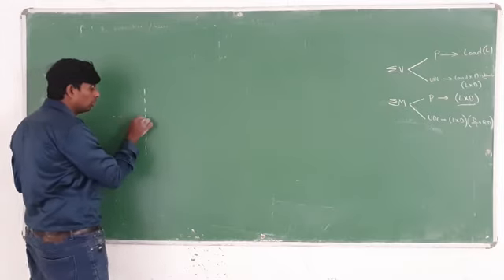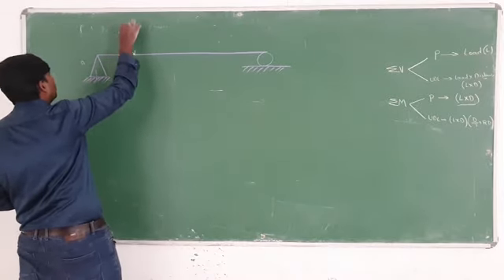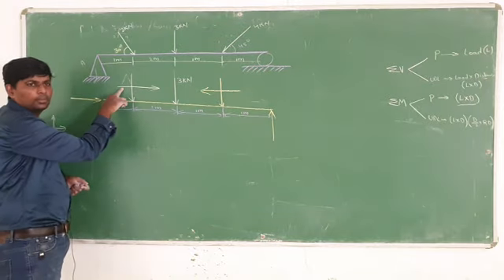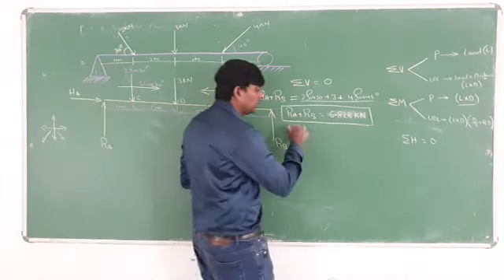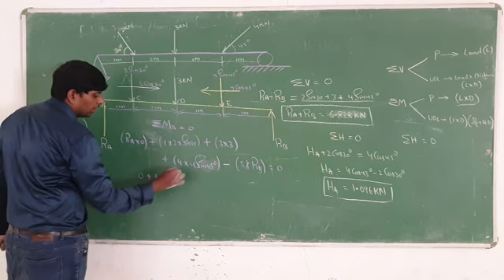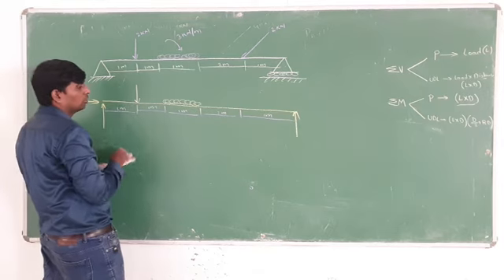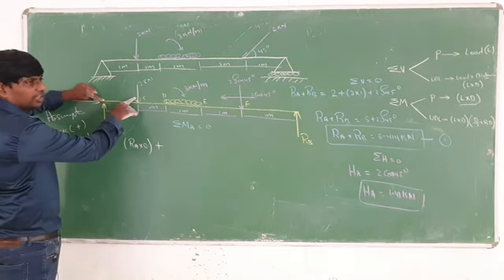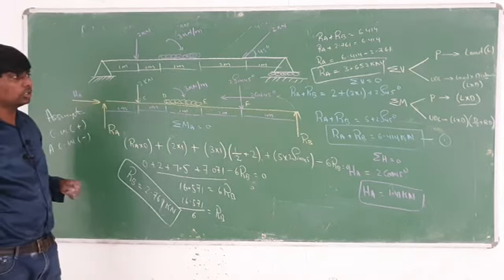Engineering mechanics lecture 19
simple supported beam problems